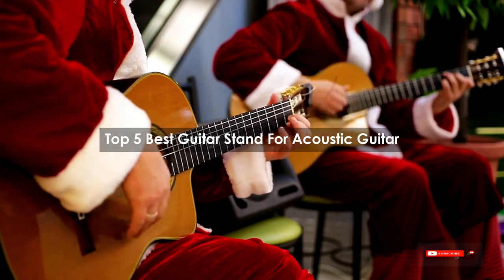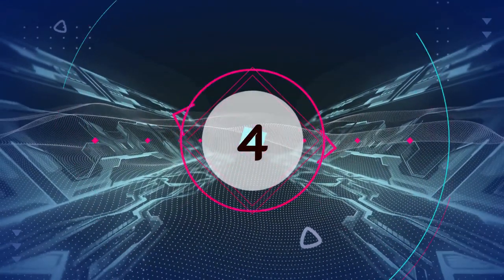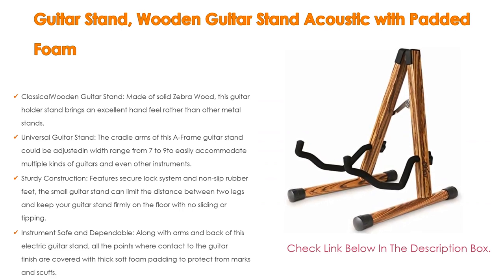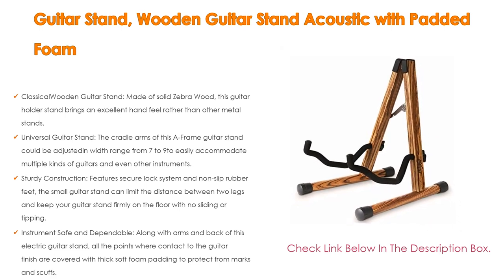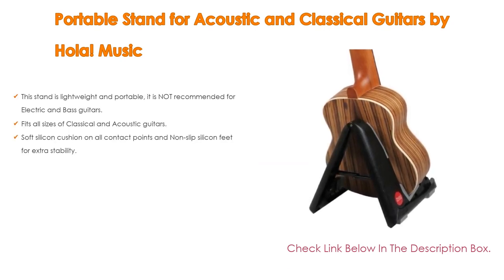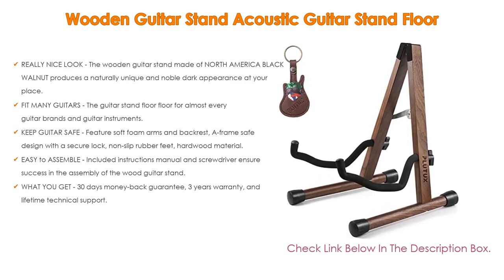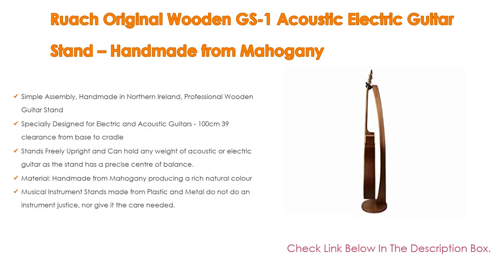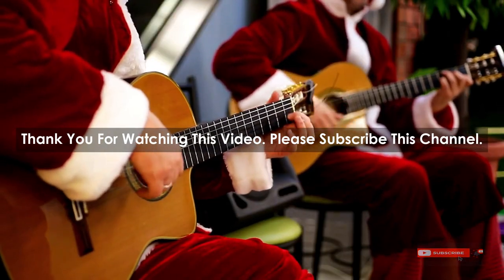Top 5 Best Guitar Stand For Acoustic Guitar Reviews With Products List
Best Guitar Stand For Acoustic Guitar: In this video we've collected and suggested  Guitar Stand For Acoustic Guitar Reviews for you. Hope our findings will help you.

✦ Ruach Original Wooden GS-1 Acoustic Electric Guitar Stand – Handmade from Mahogany:
✦ Wooden Guitar Stand Acoustic Guitar Stand Floor:
✦ Portable Stand for Acoustic and Classical Guitars by Hola! Music:
✦ Guitar Stand, Wooden Guitar Stand Acoustic with Padded Foam:
✦ HERCULES GS414B + Acoustic Guitar Stand PLUS:

►Timestamps◄
 ⏩ 0:00:03 Introduction
 ⏩ 00:00:17 HERCULES GS414B + Acoustic Guitar Stand PLUS
 ⏩ 00:00:47 Guitar Stand, Wooden Guitar Stand Acoustic with Padded Foam
 ⏩ 00:02:43 Portable Stand for Acoustic and Classical Guitars by Hola! Music
 ⏩ 00:03:18 Wooden Guitar Stand Acoustic Guitar Stand Floor
 ⏩ 00:04:00 Ruach Original Wooden GS-1 Acoustic Electric Guitar Stand – Handmade from Mahogany
 ⏩ 00:04:44 Conclusion.